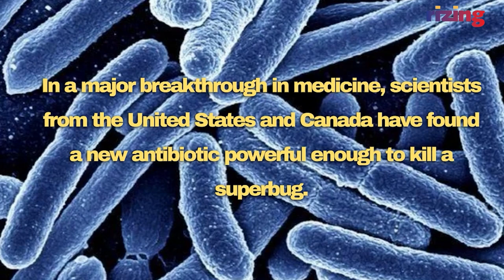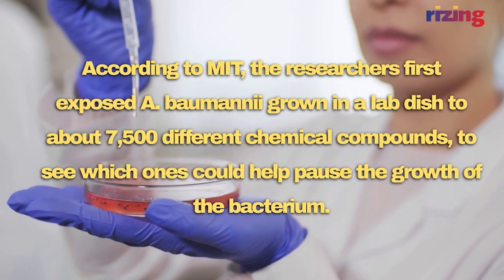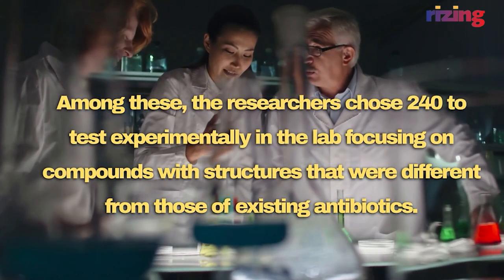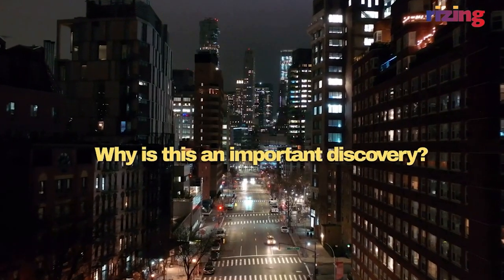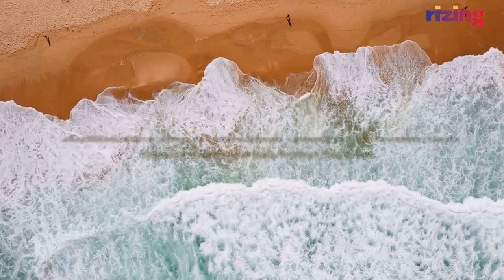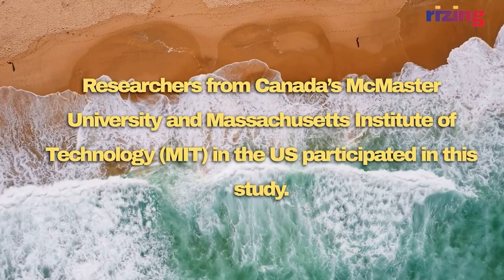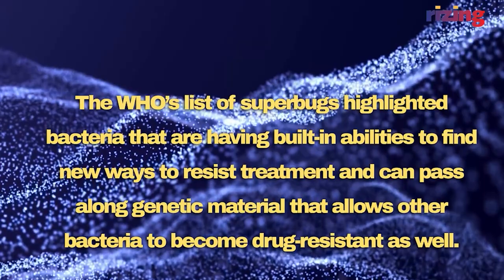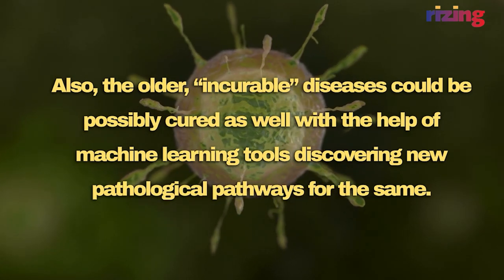Power of AI: Scientists Discover New Antibiotic That Obliterates Superbugs | Rizing Tech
A new and groundbreaking discovery of a powerful antibiotic capable of eradicating superbugs is made, thanks to the innovative use of AI technology. Scientists from the US and Canada utilises AI algorithms to identify and develop a new antibiotic with exceptional capabilities against drug-resistant bacteria.